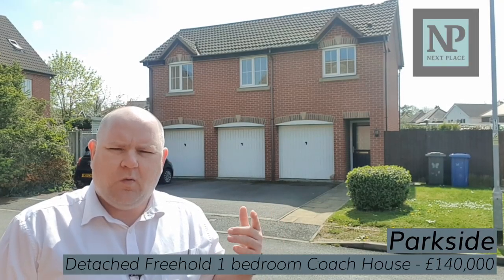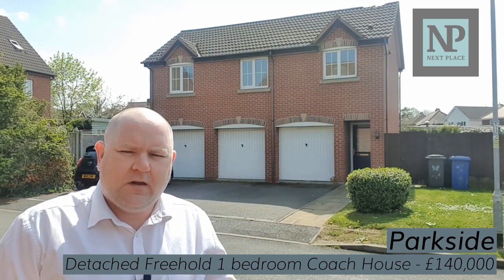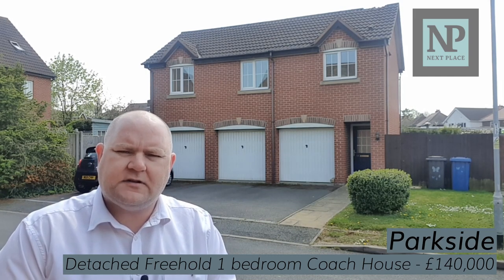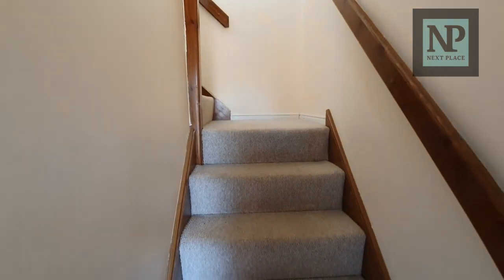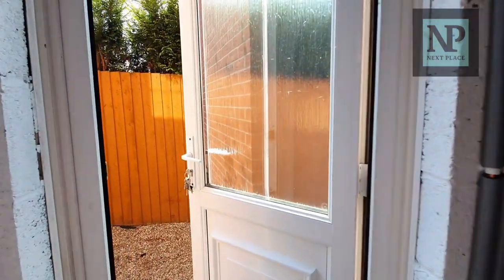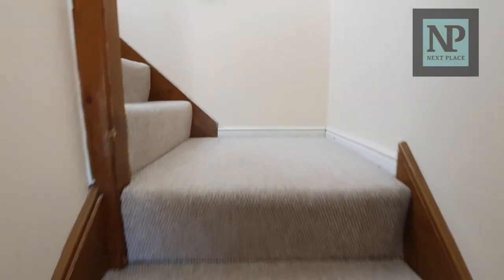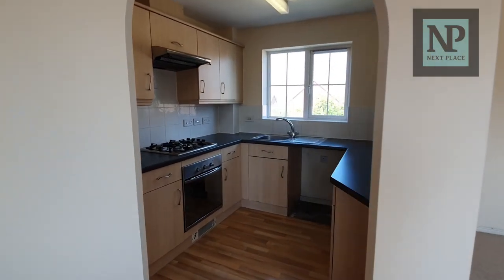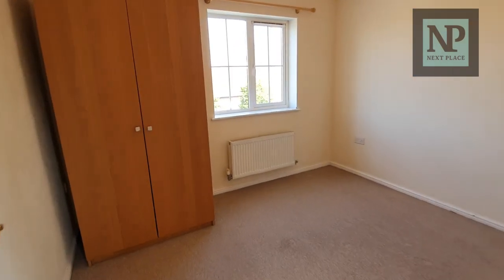Parkside, WIlnecote. Freehold detached 1 bedroom coach house for sale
Parkside